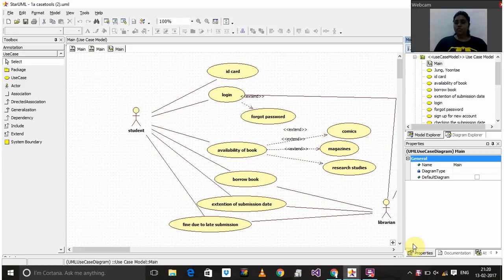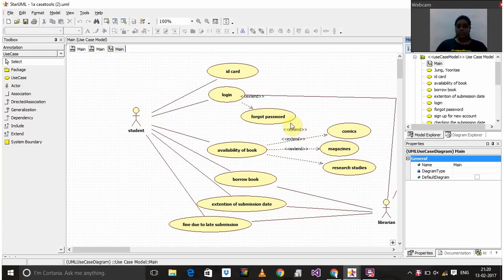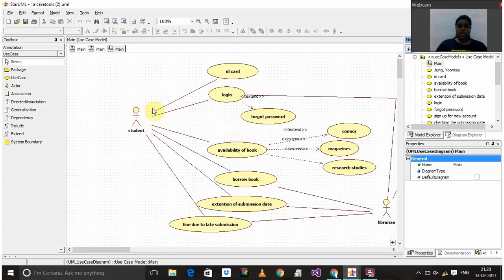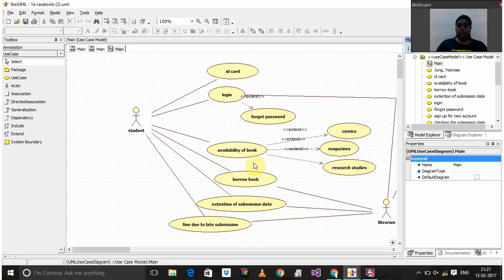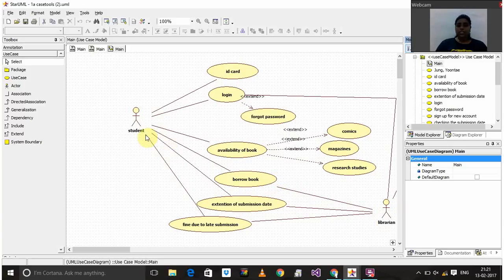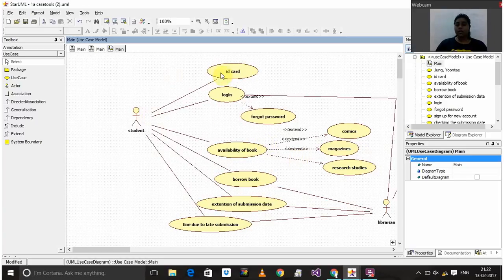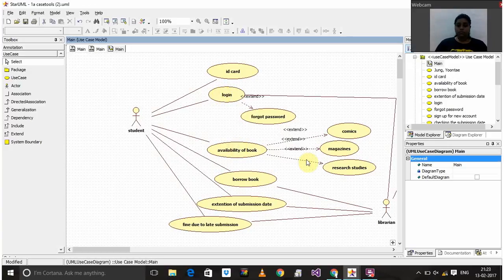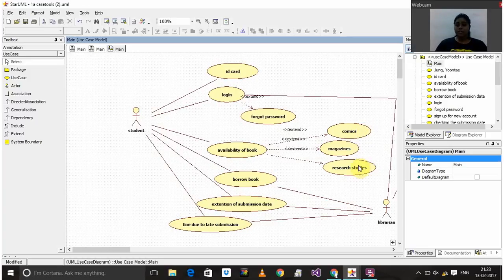case tools lab-1